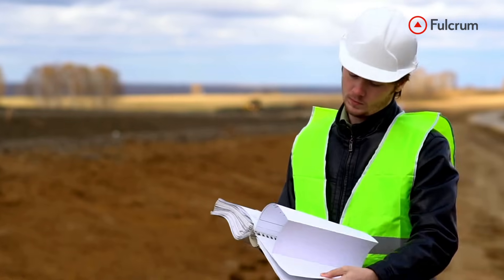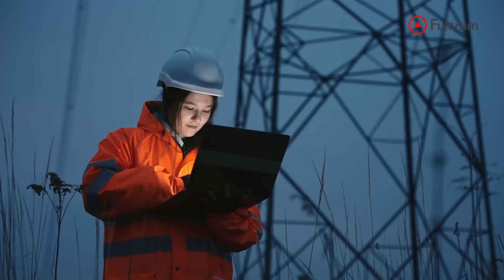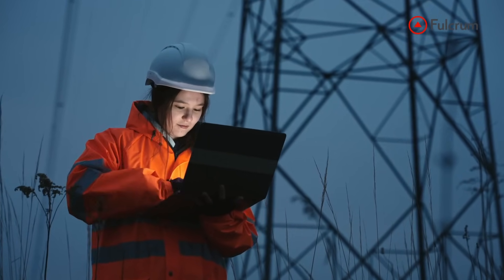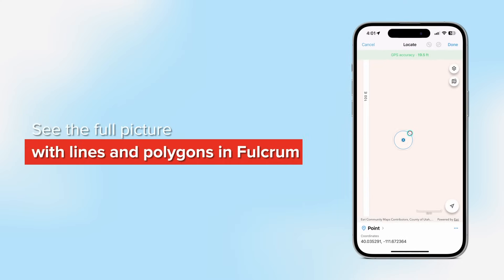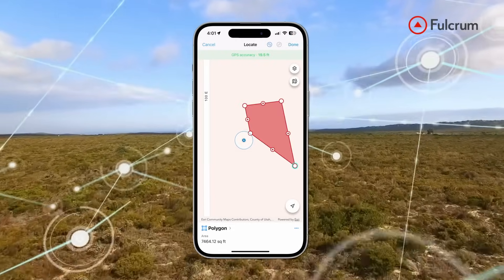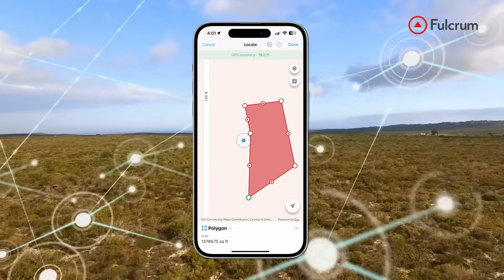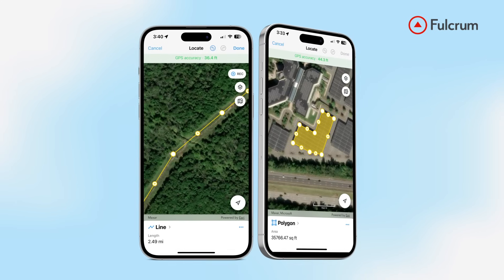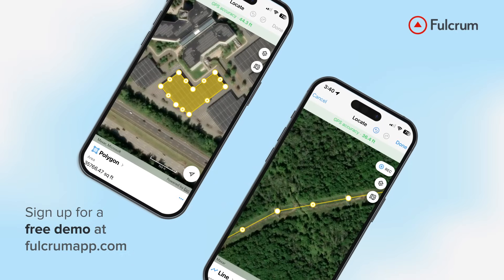Fulcrum GIS lines & polygons: Making field data instantly meaningful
Isolated data points can’t tell the whole story. Capturing, analyzing, and visualizing field data with spatial context is crucial for informed decisions. But traditional data collection often falls short, leaving you without critical insights needed to manage assets effectively.

Fulcrum uses lines and polygons to transform isolated field points into clear visual insights for your GIS.

Lines represent linear features like inspection routes, utility networks, or pipelines, instantly visualizing connections, measuring lengths, and identifying relationships.

Polygons define critical areas such as construction zones, environmental protection boundaries, or property perimeters, automatically calculating area and providing immediate context.

In urban planning, Fulcrum empowers field teams to instantly verify project footprints on-site, accelerating approvals and preventing costly delays.
Asset management teams precisely map infrastructure, proactively identifying maintenance needs and streamlining workflows to improve reliability and efficiency.

Environmental monitoring teams use polygons to define protected habitats clearly, simplifying conservation efforts and regulatory compliance.

As an Esri Silver Partner, Fulcrum ensures your field-collected lines and polygons instantly synchronize with ArcGIS. Field and office teams finally share the same precise, actionable information, eliminating data gaps and improving decision-making speed.

Transform your spatial data into actionable insights: clearly, quickly, and confidently.

Engage with Fulcrum on Social Media!